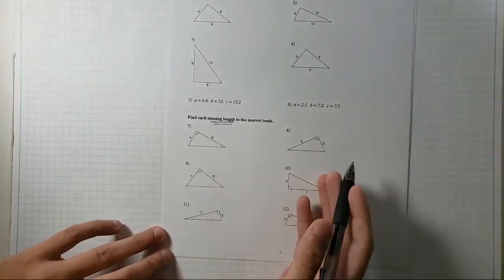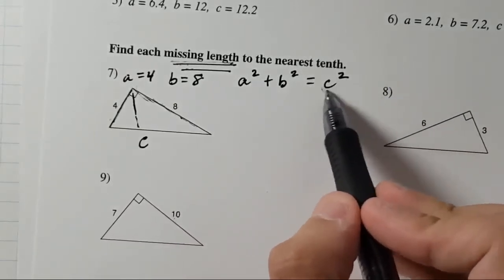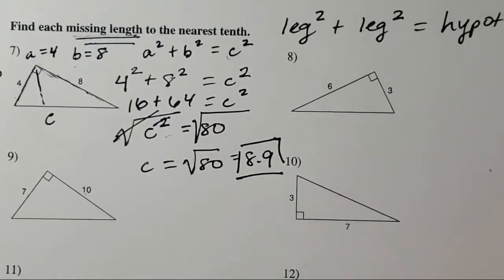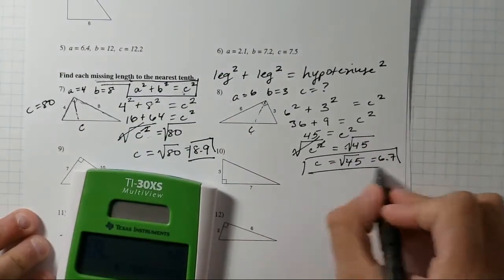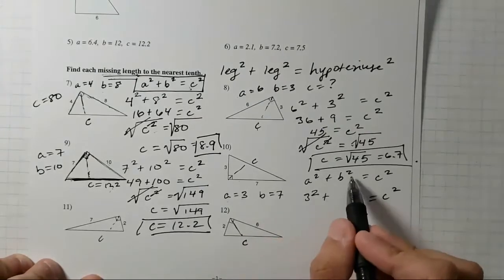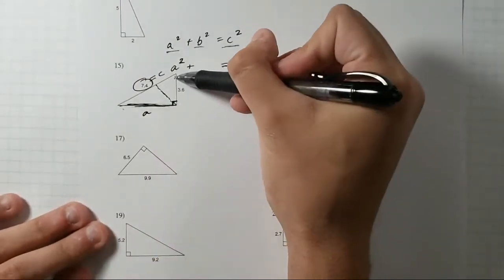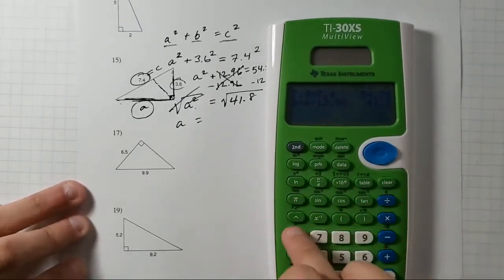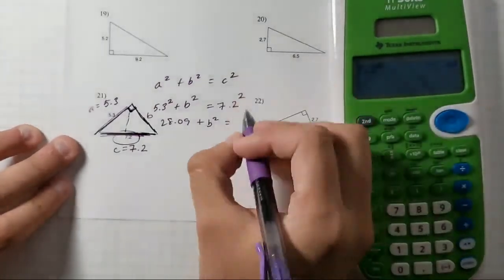Live HW Help For Pythagorean Theorem